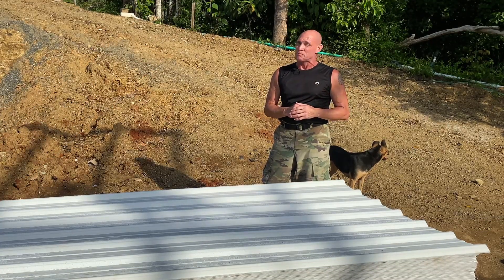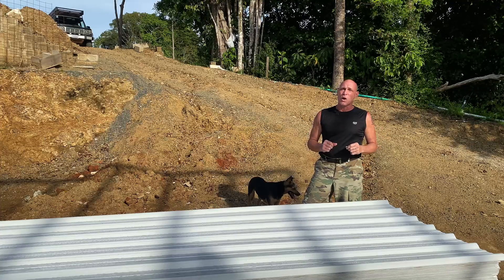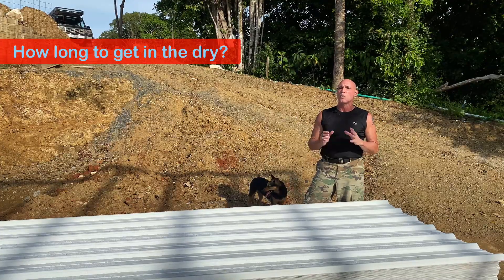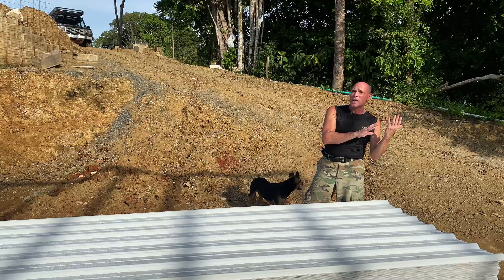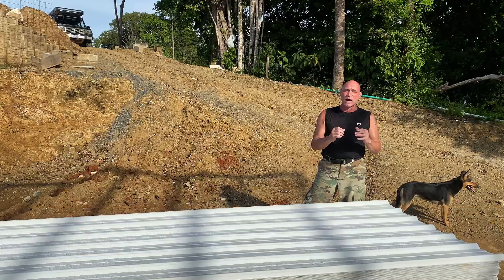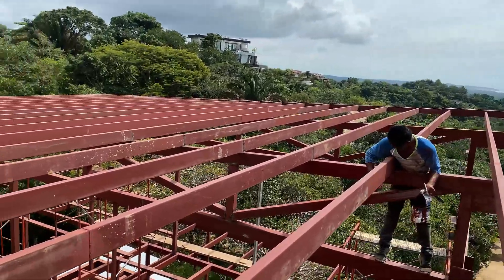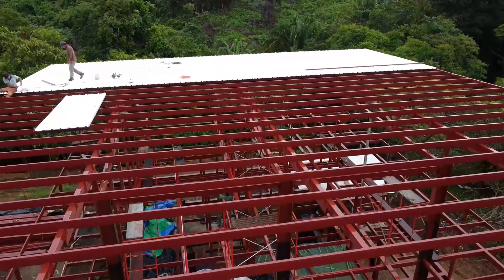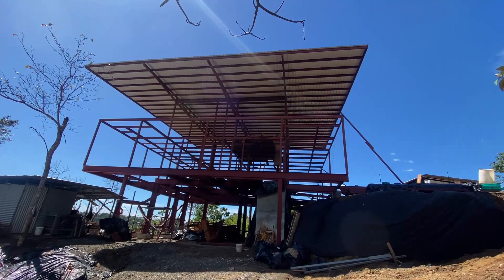Getting the House in the Dry - Building a House in Costa Rica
In this video titled "Getting the House in the Dry - Building a House in Costa Rica"
Allen from "Living in Costa Rica" will explain the importance of WHEN is the RIGHT TIME to Raise the Roof. Contractors call that event, "Getting your House in the Dry"

Go here for your Free 20 Phone Consultation before moving and Investing In Costa Rica

Because of the extremely rough rains we get every year in Costa Rica, it's not only smart but wise to plan to have your house in the dry before the rainy season starts.

It's important to find out from your builder, how long he estimates it will take to get your house in the dry.  If he says about 3 months, then add on a couple more months!  It takes longer to do everything in Costa Rica...and that includes Building a house in Costa Rica.

When you are ready to build your house in Costa Rica, start building in the dry season if possible so that your house will be in the dry long before the rains begin.

My goal is to help answer your questions about "Living in Costa Rica" and help you make the best decision when it's time to Invest in Costa Rica.

Some say, “Knowledge is Power” - NOT TRUE…
I say, “Applied Knowledge, that’s Your SuperPower"

You are blessed!
Allen Richa'rd

Get your Ticket to the Next
Costa Rica RELOCATION EVENT NOW:

DO YOU WANT AN ALMOST FREE LONG-TERM VACATION IN COSTA RICA?
Maybe you should think about applying to become an Off Grid Intern.

​To discover videos that NOBODY else talks about inside our
MEMBERS ONLY COMMUNITY

 For Sending Promotional, Sponsored Products or Care Packages use the address below:
Allen Richard
Aptado 007-8100
Costa Rica 60301

COMMENTS -- Don't HATE...Educate !!!

We want this channel and the comments section to be an inclusive SAFE space where everyone feels welcome to watch and feels comfortable contributing.

For this reason, comments that are inappropriate or hateful will be reported and/or deleted.